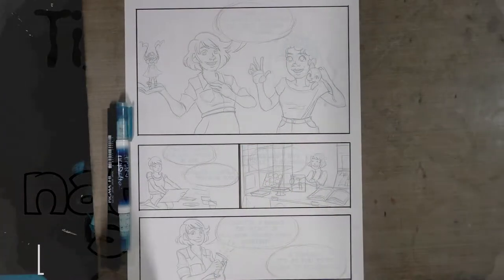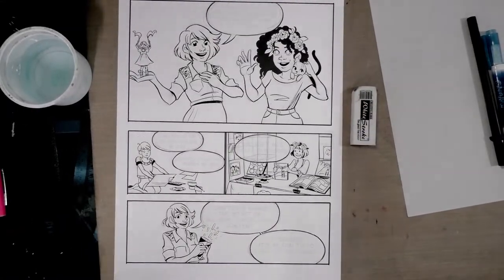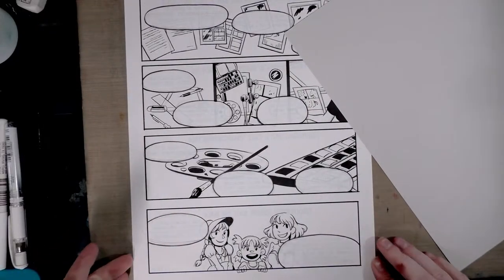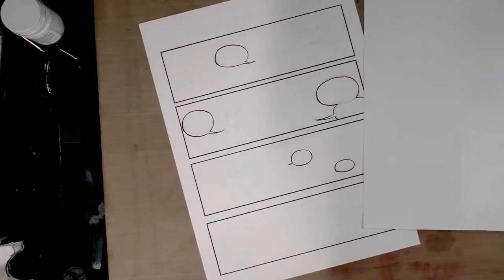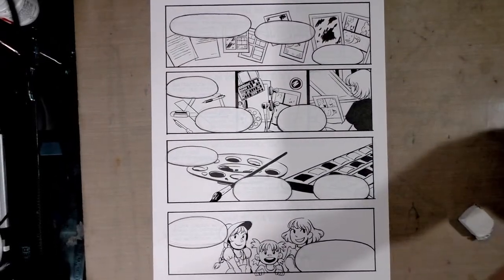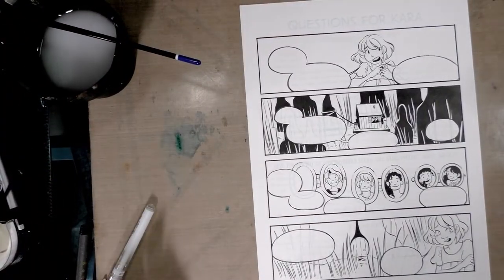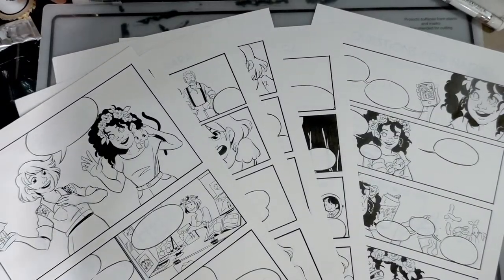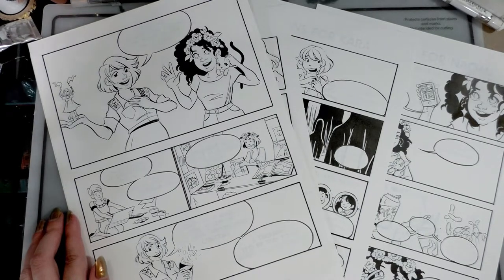Intro to Comic Craft Inking a Comic Traditionally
In this video, I'll take you from printed bluelines to finished inks.  We'll talk about pencils, how to do borders, and easy tools for inking.

Materials Used:
Strathmore 9x12 Bristol
Mechanical Pencil with HB Lead
Sakura Graphic Pens/Sakura Calligraphy Pens
Sakura Pigma FB
PH Martin's Bleedproof White

Steve Combs-Plug Me In
Rolemusic - The Black Kitty
Rolemusic - The Little Broth
Jason Shaw - Lazy Day
Rolemusic - The White Kitty
Doctor Turtle - King Thumbscrew The Third
Jason Shaw - Green Leaves
Doctor Turtle - Flies on the Prize